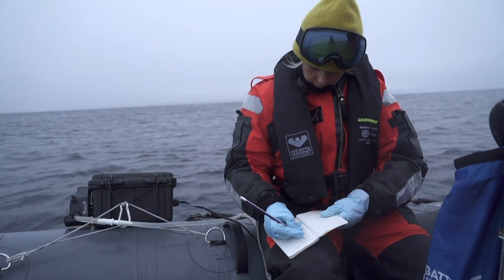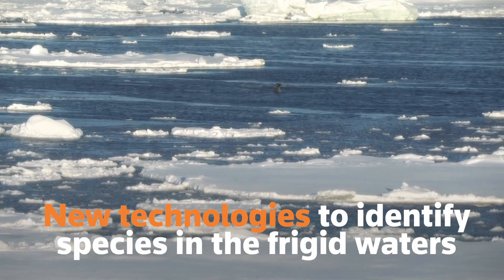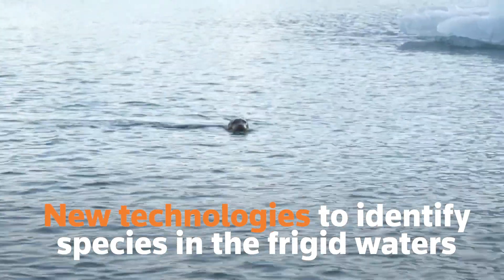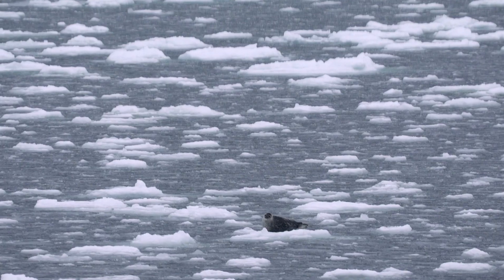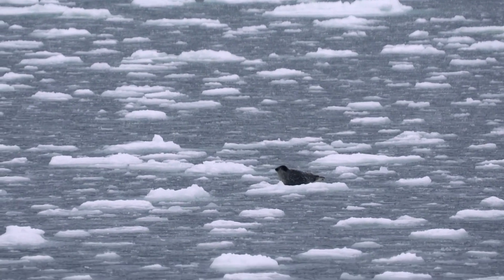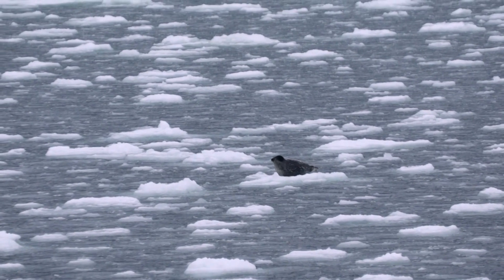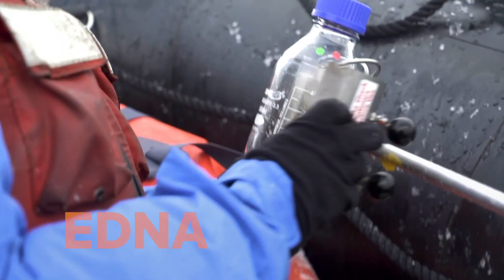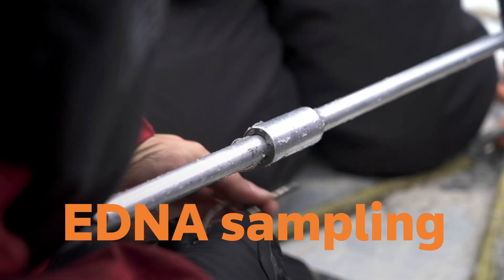Green Trailblazers: Exploring the Arctic’s deep ocean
The race is on to investigate the rich ecosystem of the Arctic ocean. Dr. Kirstin Thompson is among those using new technologies, like environmental DNA, to identify species roaming the frigid northern waters.